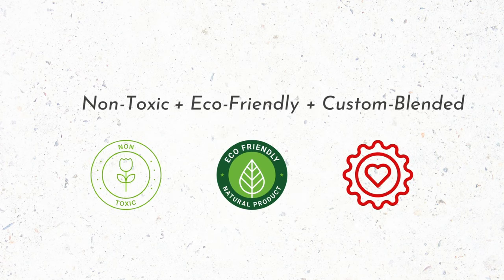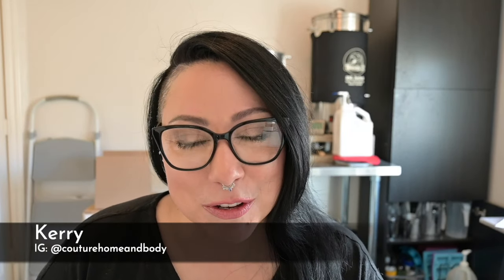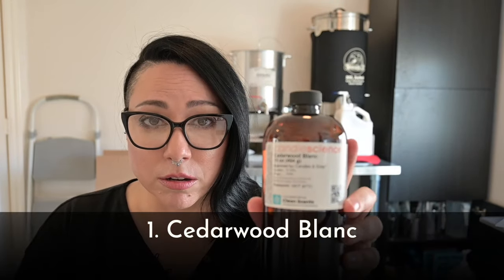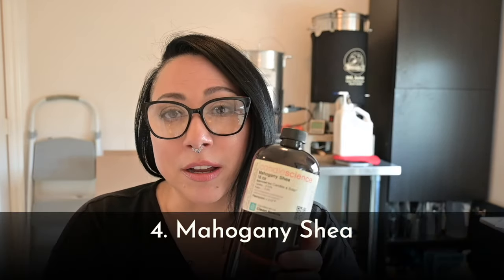Don't Blend Without These! What you NEED to Create Incredible Candle Fragrances for your business!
I'm sharing 10+ fragrance blends that you can try TODAY! Which one(s) are your favorite??

*UPDATE* Candle Science has recently decided to discontinue Mahogany Shea (RIP). I suggest Shea & Coconut from Northwood.

It's a free and easy way to show your support!

Kerry xx

Pumps for 5 gal jugs

Blotter Strips

CANDLE-MAKING TOOLS:

Fragrance Blotter Strips
4oz. Black Candle Tins
Wick Stickers
Wick Trimmer
Warning Label
Golden Brands 444 Soy Wax: 10lb 50lb
Pitcher: Small Large Funnel Style
Scale for Fragrance Oil
Scale for Wax
Measuring Cups